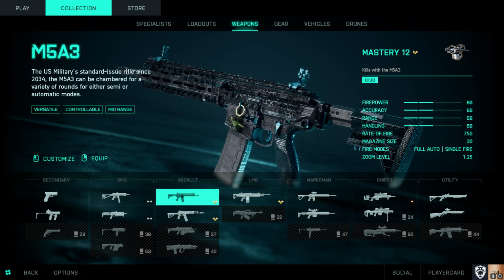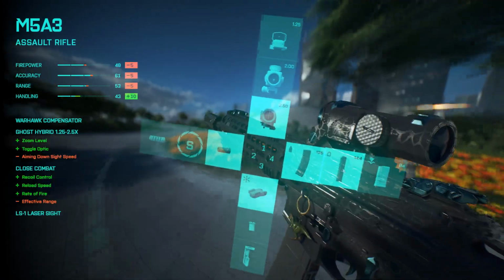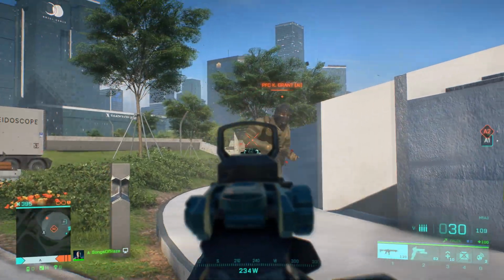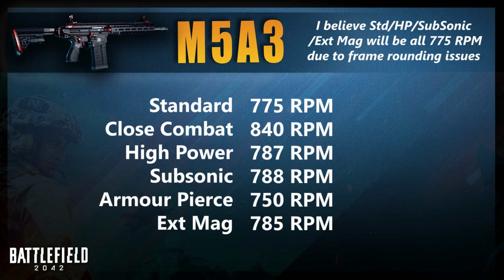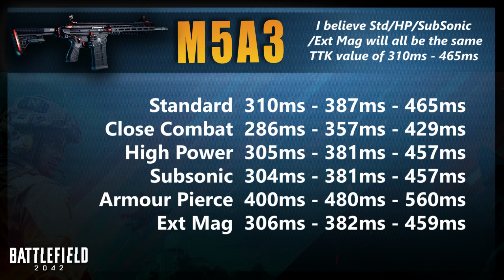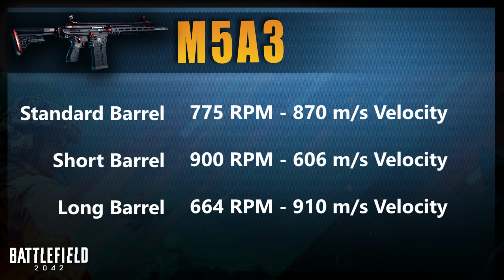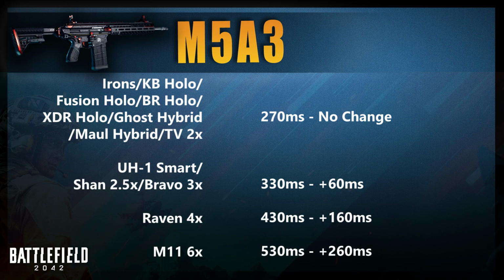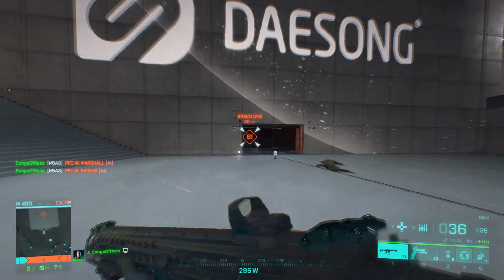M5A3 Stats & Best Attachments - Battlefield 2042 Gun Guide #1